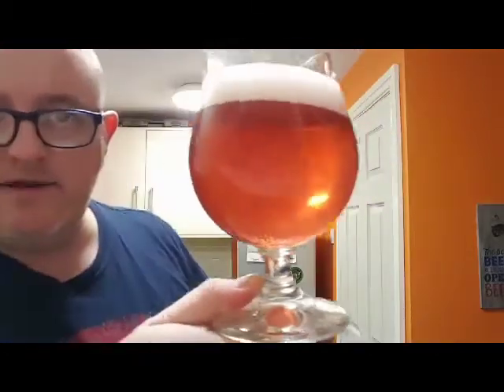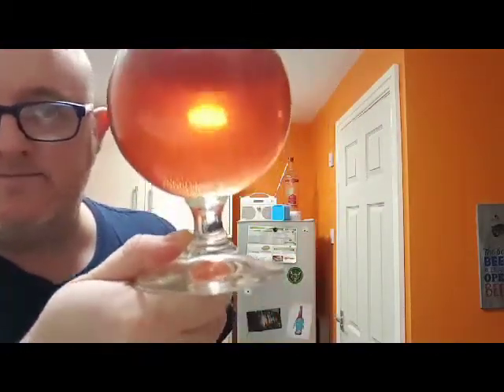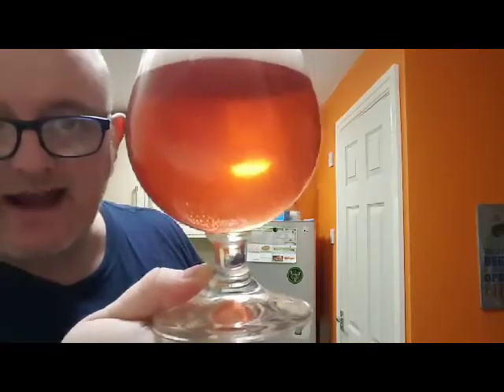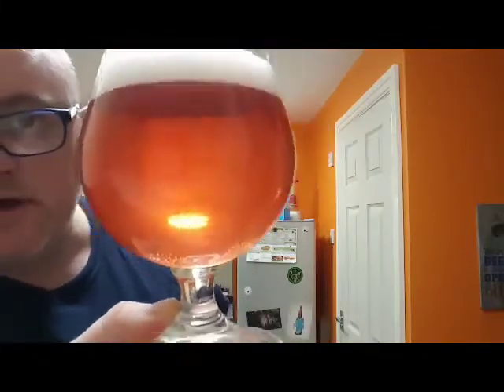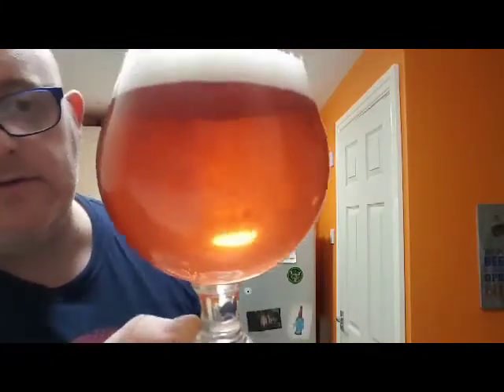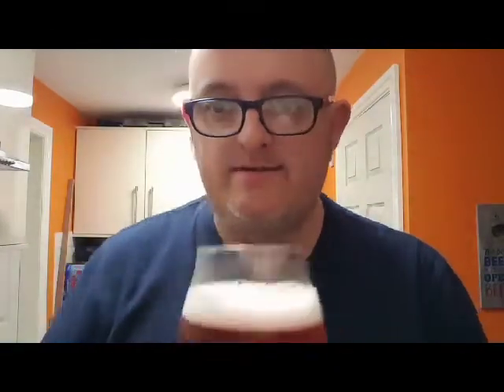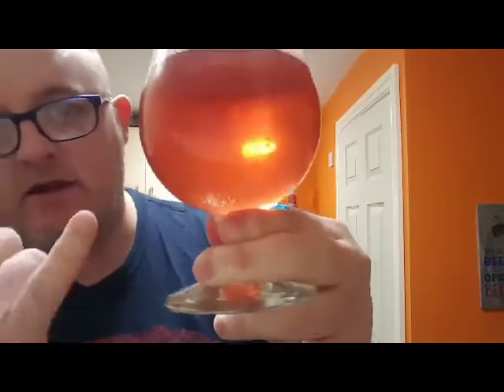Beer Dad #199 Dayglo Skies Alcoholic Soda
Crooked Beverage co Dayglo Skies review